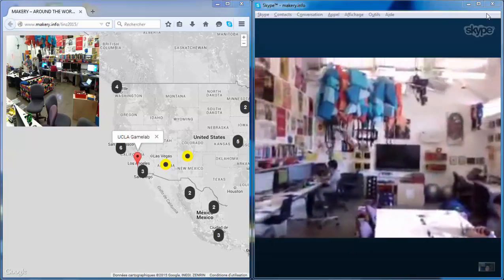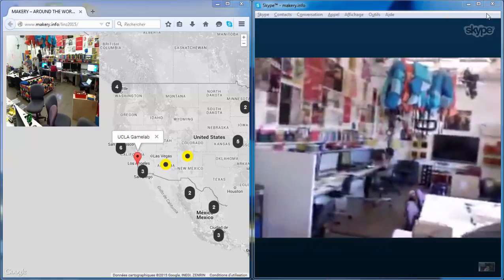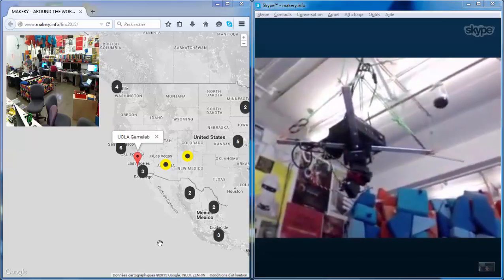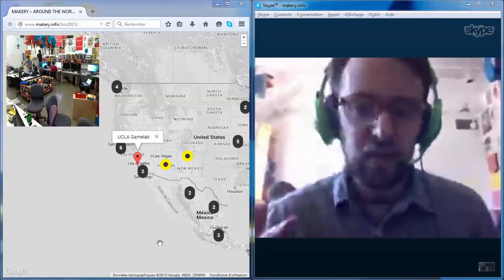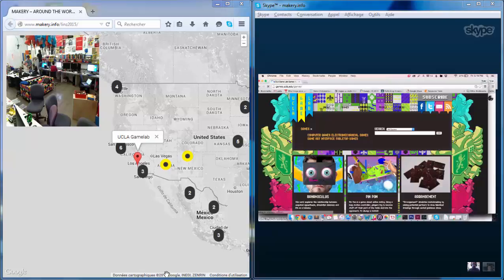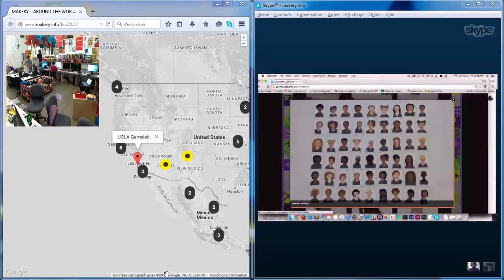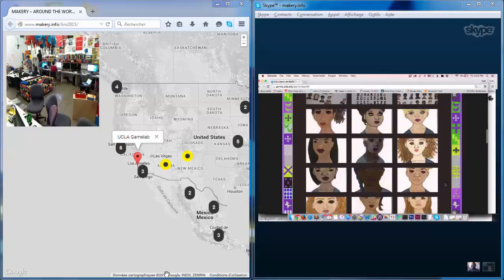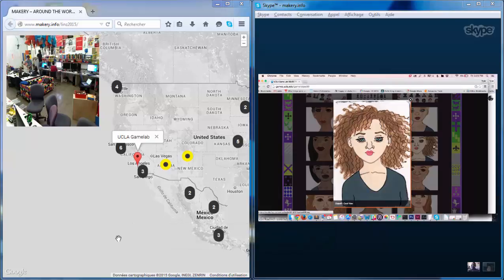UCLA Gamelab-Los Angeles-World Tour of Labs in 48h by Makery.info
Makery.info @ STWST48 in Linz 2015. Makery reports on the worldwide maker movement. Makery invited during STWST48 (Ars Electronica Festival 2015) labs, makers, hackers and DIY coders to take over the makery.info's mapping space. 48 hours of meetings with 13 labs in Japan, Scotland, United States, Spain… Here is the archive of UCLA Gamelab (Los Angeles, The United States), where game is being hacked all day long, with Tyler Stefanich, fabmanager (Part one).